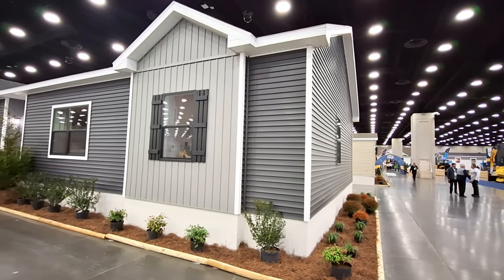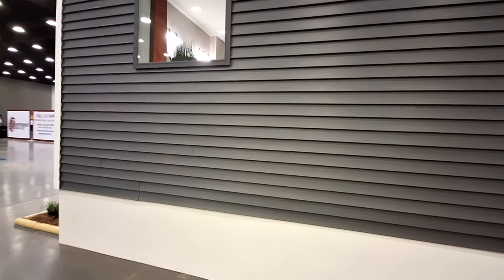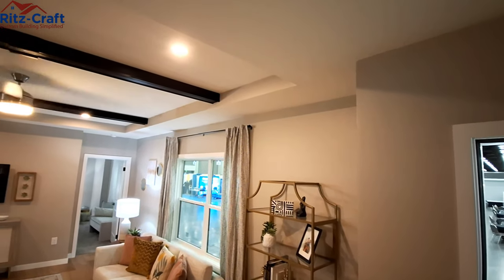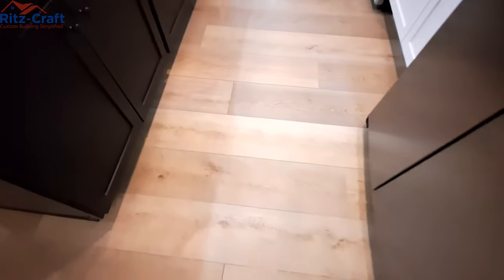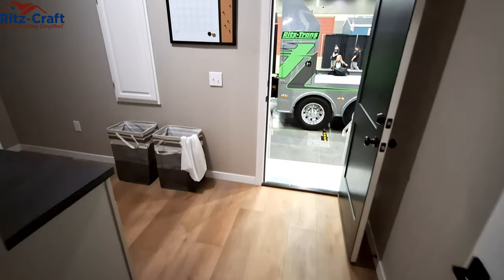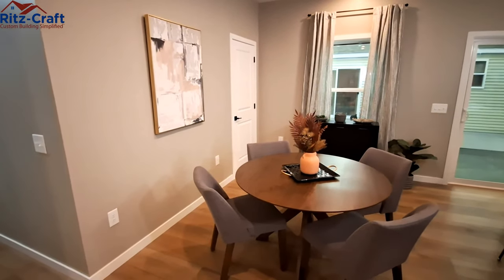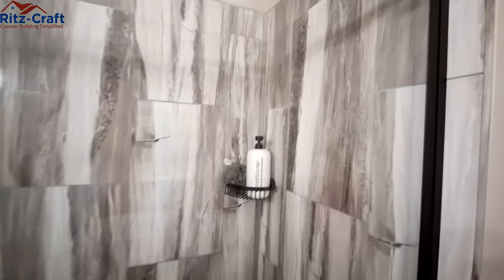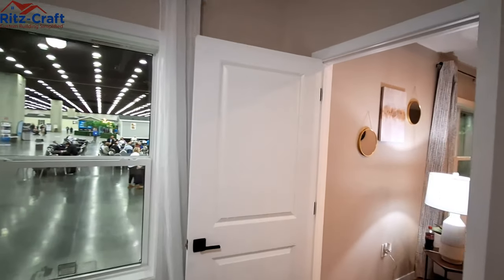It will make you fall in love all over again. Beautiful Prefab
Welcome back. This is the Ranch 1678 by Ritz-Craft. it comes in 1678 sq ft of living space. The cloor plan on ths is very well thought out and has no wasted space. If has a feel of a much larger home and has many upgrades that will make it feel like it should cost much more than it does.